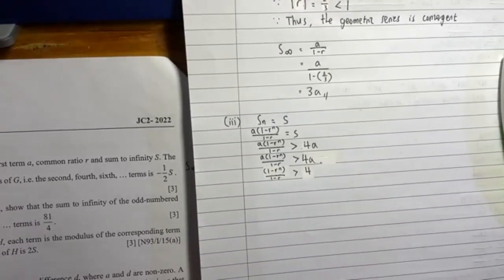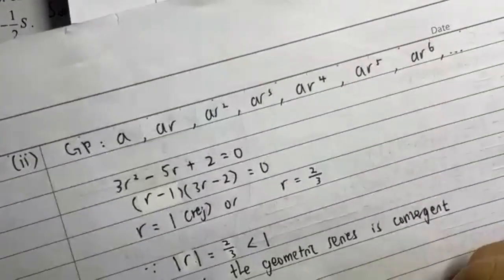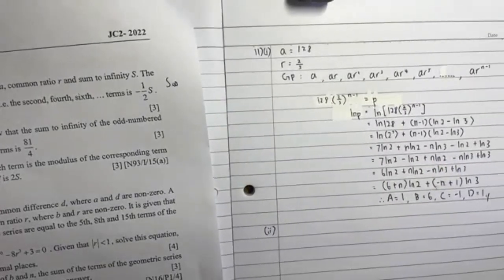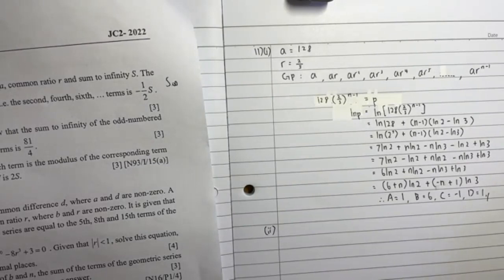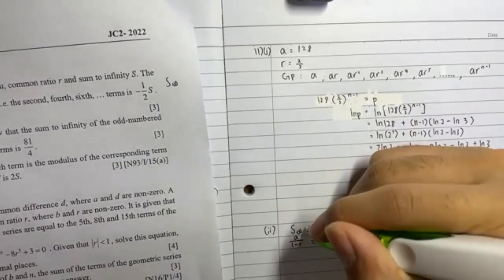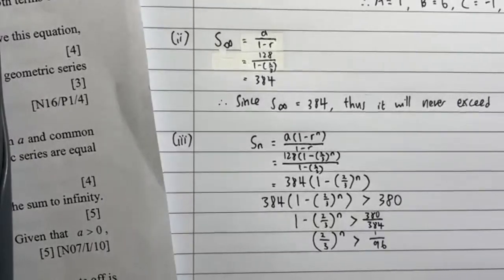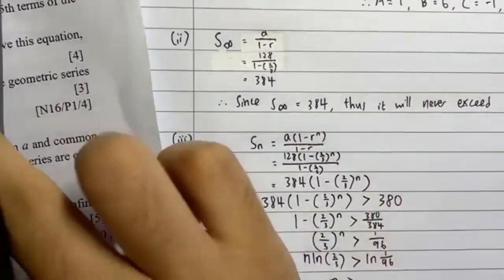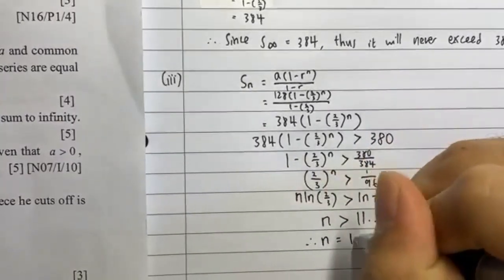2022/03/23 Austin APGP